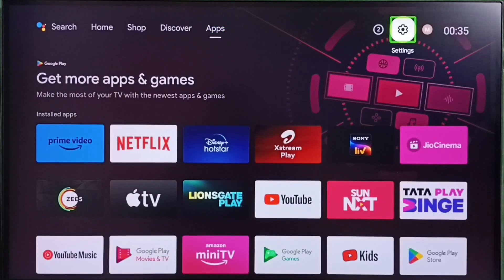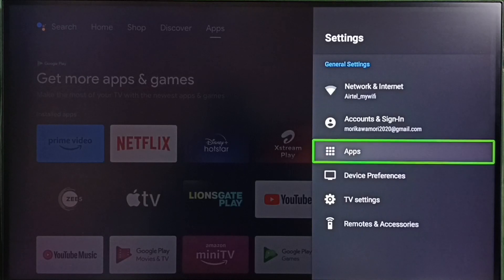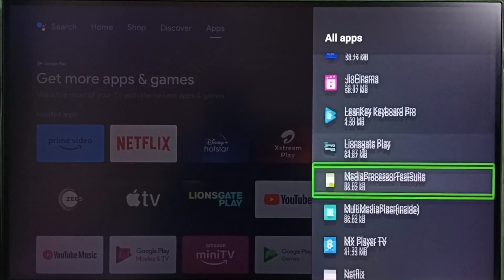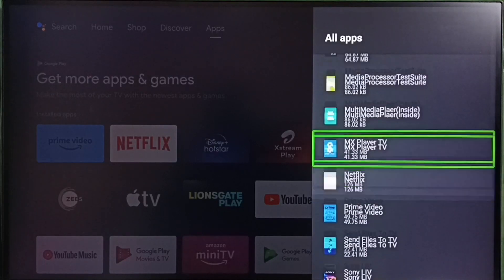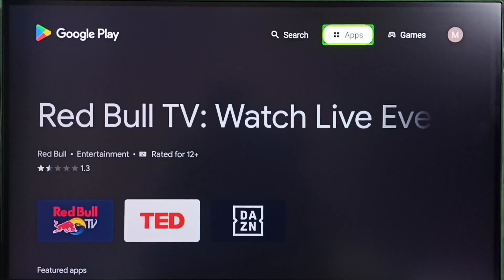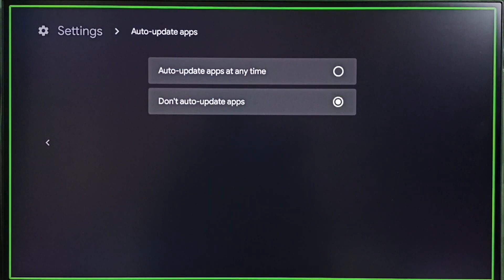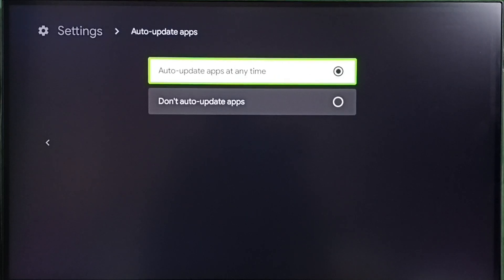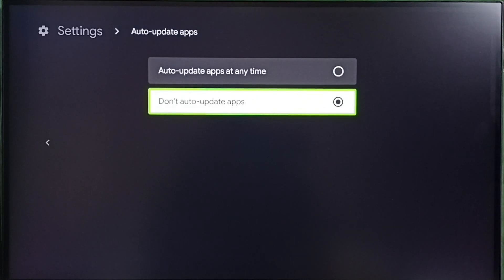TOSHIBA Android TV : How to Stop / Block Auto Update of System Apps or Pre-Installed Apps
Android,
Smart TV,
Android TV,